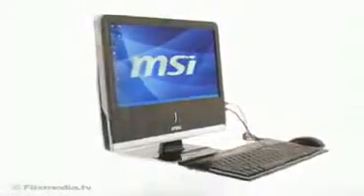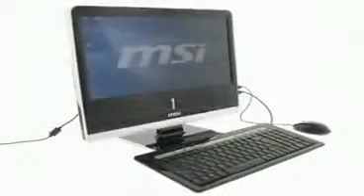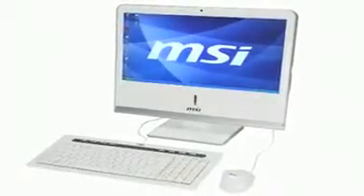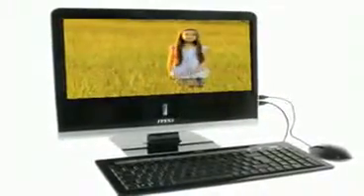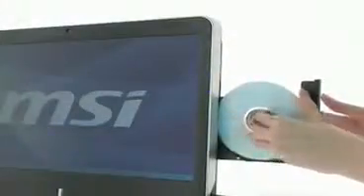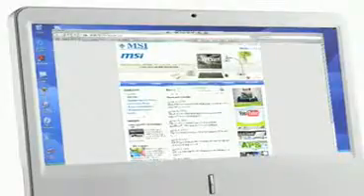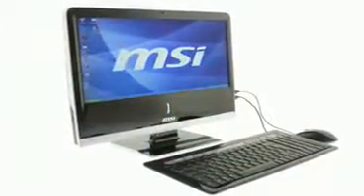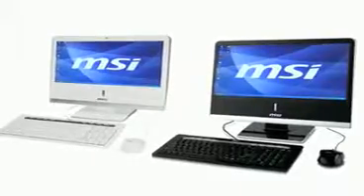ML 87937241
Video Migrado